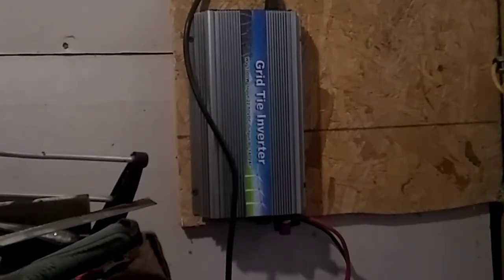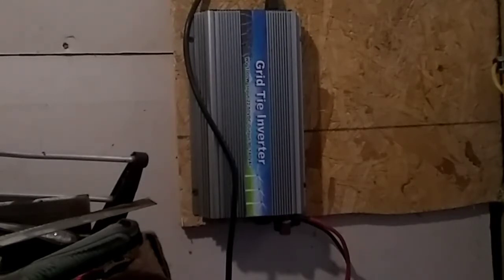Cheap grid tie one year review solar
the one year review of our cheap 1000 watt grid tie under terrible conditions.
grid tied
grid ties we use
off grid